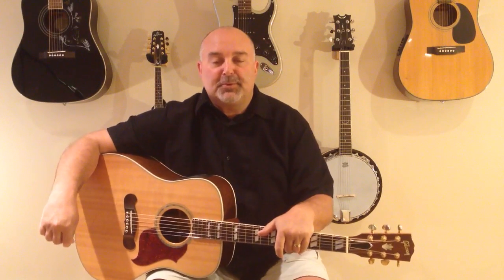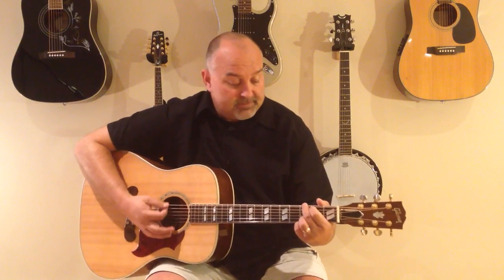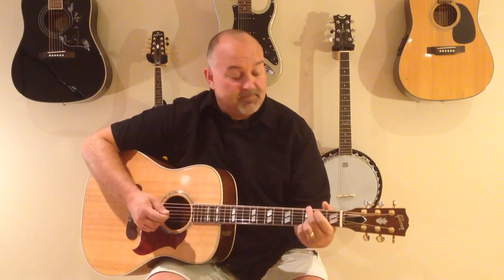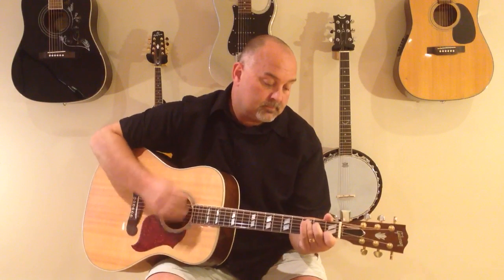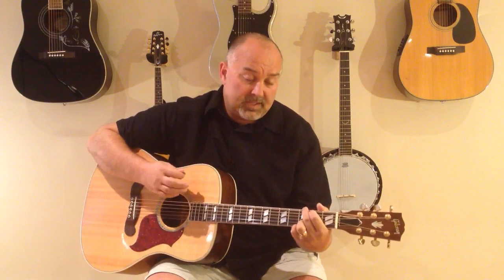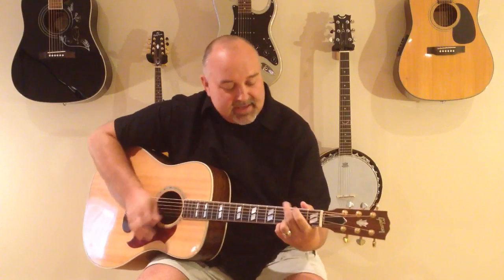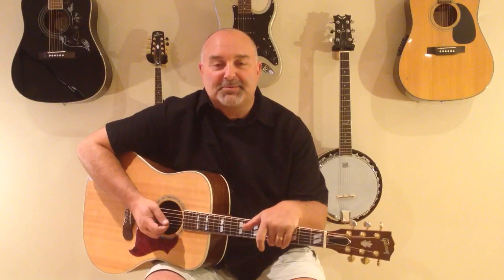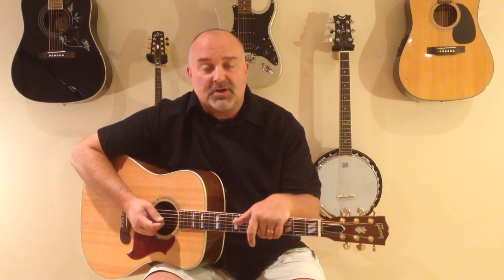How to Play Raspberry Beret - Prince (cover) - Easy 3 Chord Tune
Chords are - G, C, D

How to Play Raspberry Beret - Prince (cover) - Easy 3 Chord Tune - This is a really catchy tune by one of the world's best musicians, Prince. I've stripped this down to make it a great easy strumming tune. Please have a look at this tune and enjoy. Please feel free share